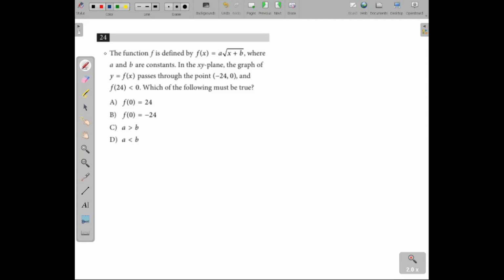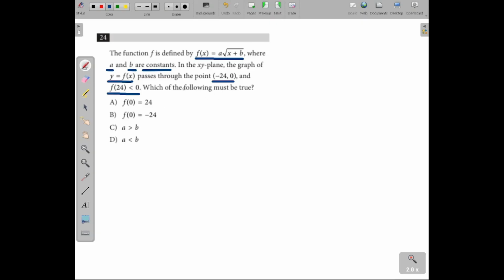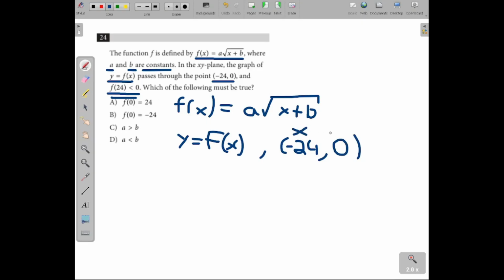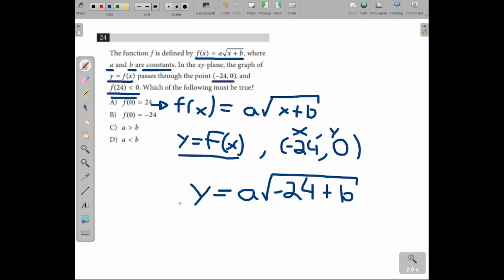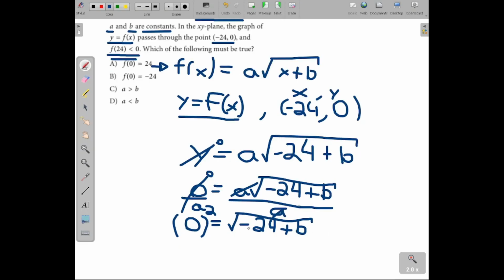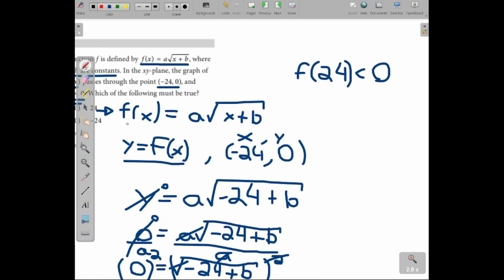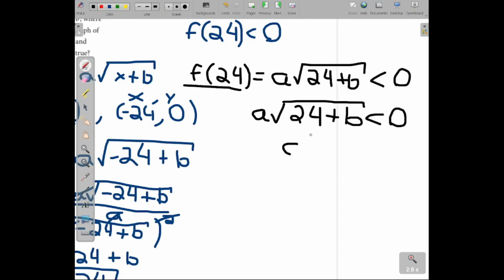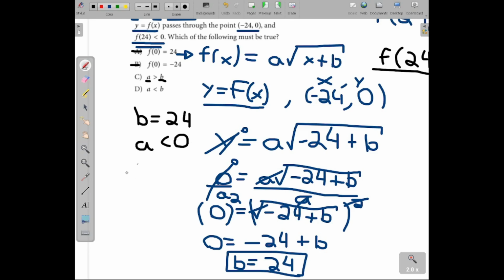How to solve SAT MATH Practice Test 6 Module 2 - Problem 24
SAT MATH Practice Test 6 Mod 2 Problem 24 solved

The function f is defined by f (x) = a (x +b) , where a and b are constants. In the xy-plane, the graph of y = f (x) passes through the point (−24, 0), and f(24) LESS THAN 0. Which of the following must be true?